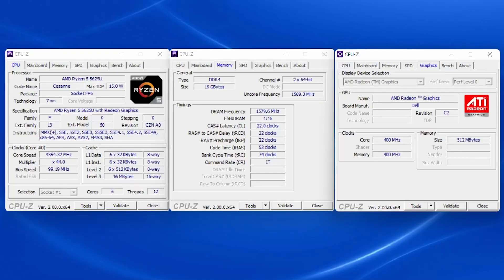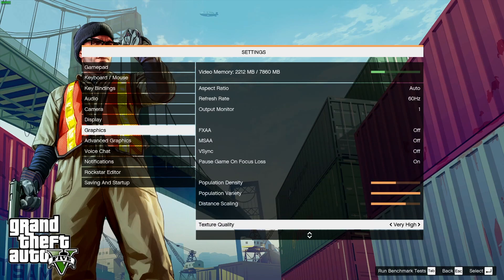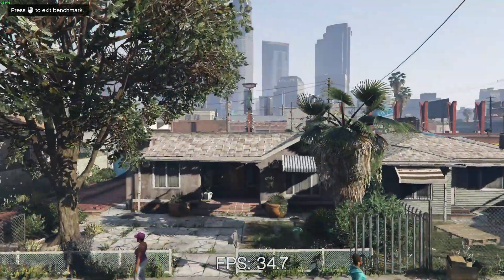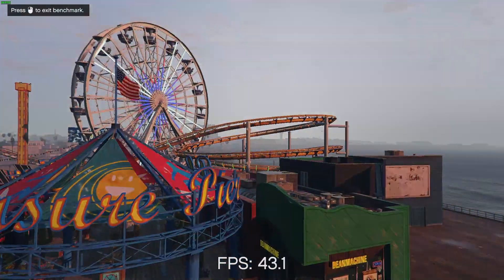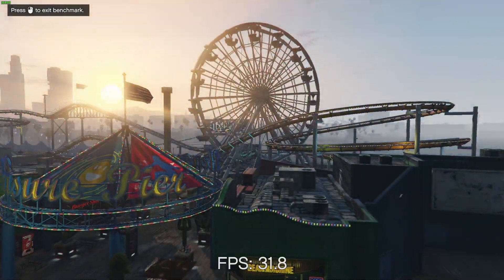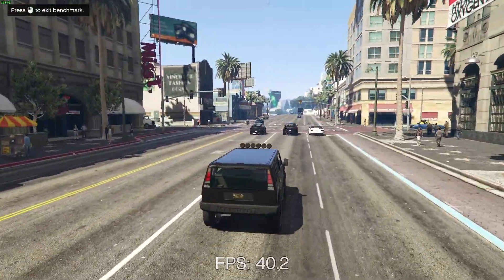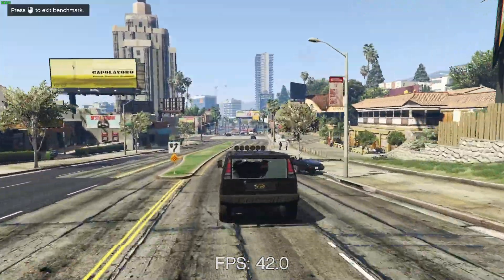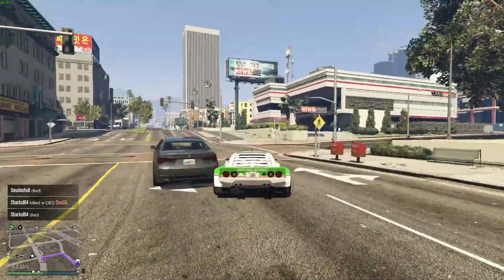AMD Ryzen 5 5625U - Grand Theft Auto V - Can you play GTA V on AMDs new Barcelo chip?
TestingGrand Theft Auto V with Radeon Vega 7 in the AMD Ryzen 5 5625U 'Barcelo' APU.

This test was conducted with a dual-channel memory 16GB DDR4-3200 memory configuration - lower amounts of RAM, single channel RAM or DDR4-2666 memory configurations may result in heavily degraded performance or the game failing to start at all.

This test was run with the Steam version of the game on a Dell Inspiron 14-5425 laptop.

System Specifications:
AMD Ryzen 5 5625U (6c/12t, 2.3GHz base, 4.3GHz max turbo)
AMD Radeon Vega 7 Graphics (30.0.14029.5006)
16GB DDR4-3200 Dual Channel memory
1GB NVMe SSD

0:00 Introduction
0:18 Benchmark mode
2:55 Gameplay